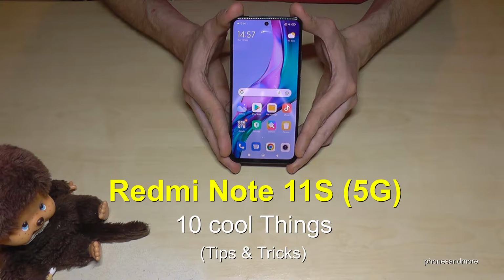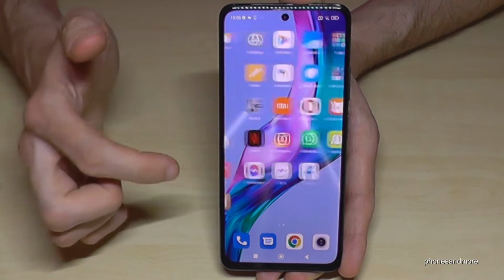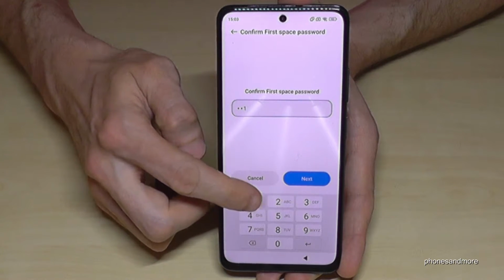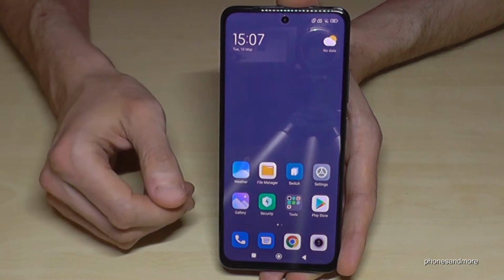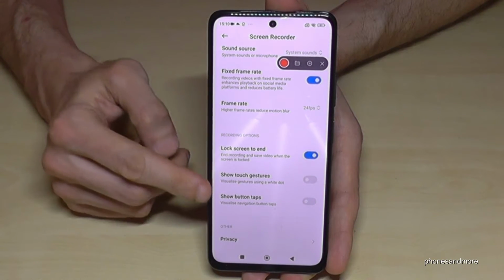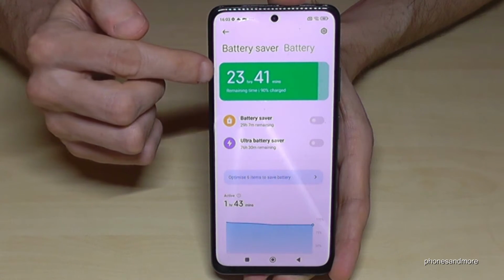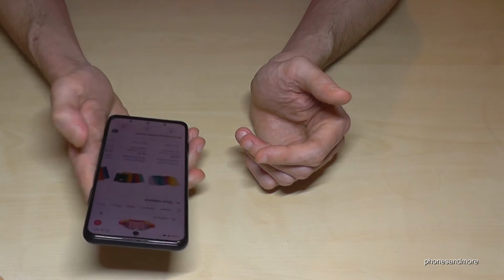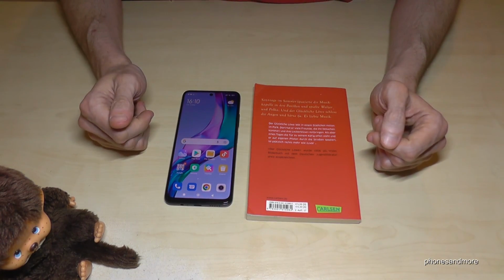Redmi Note 11S (5G): 10 cool things for your phone! (tips and tricks)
With this video, I want to show you 10 tips and tricks for the Xiaomi Redmi Note 11s and Redmi Note 11S 5G. May there is something new for you.

I have used a Xiaomi Redmi Note 11S 5G for that tips & tricks video.